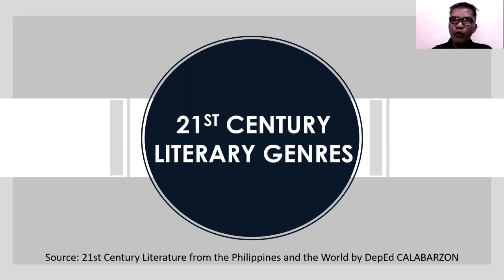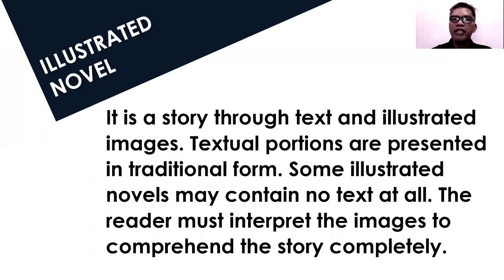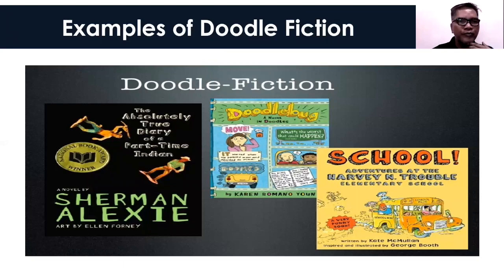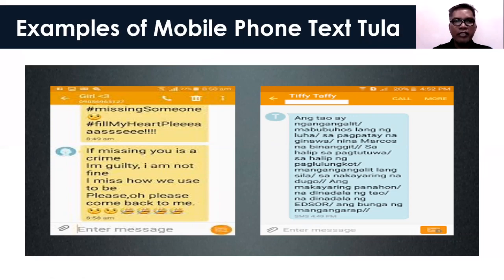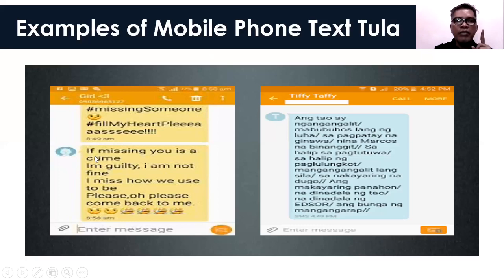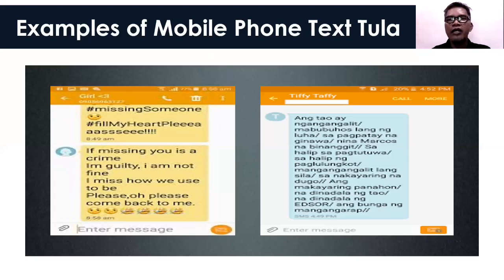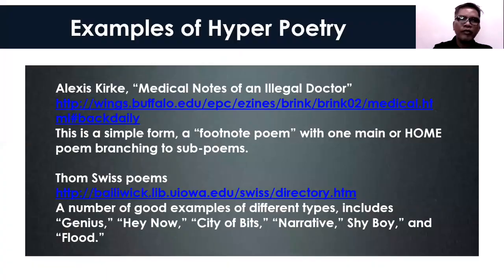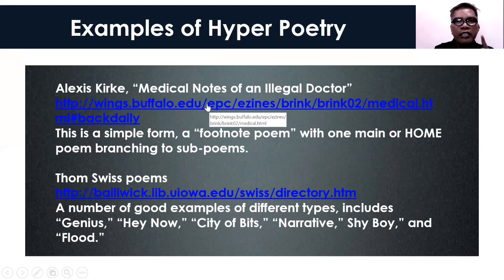GENRES, ELEMENTS, AND STRUCTURES OF 21ST CENTURY LITERATURE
EPISODE 3 of the Lecture Series in 21st Century Literature from the Philippines and the World